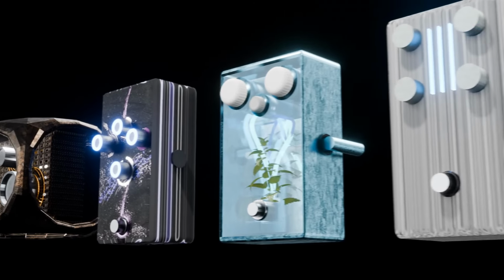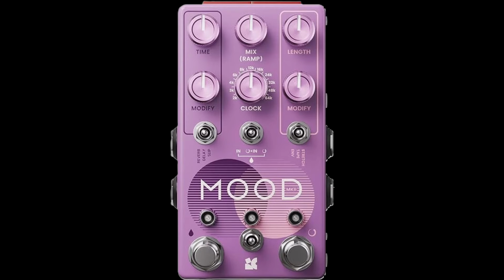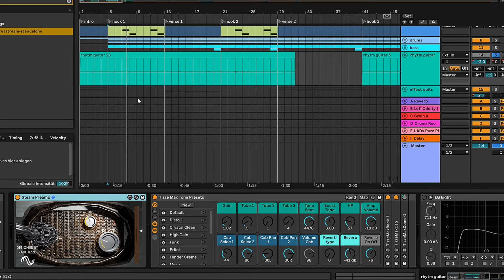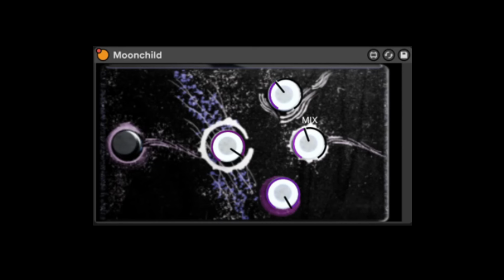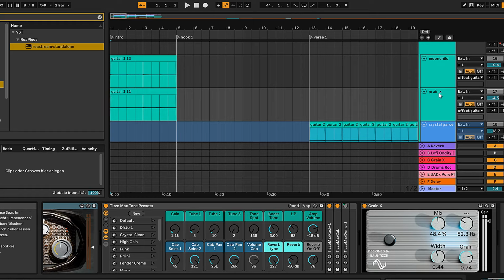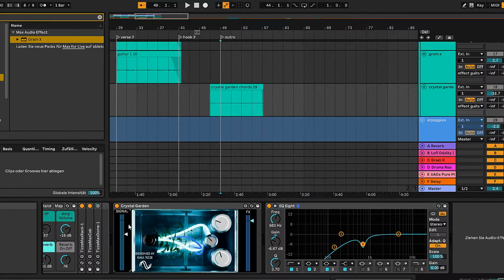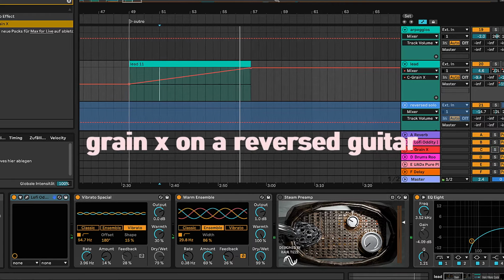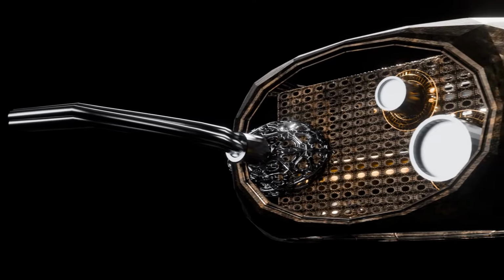4 experimental ableton guitar pedals (that i used on my latest song).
had the pleasure to use the max for live pack "neo pedals" by @raultizze on my latest song "remedies". in this video i'll give you a peek how i used them on this project. overall really inspiring devices for guitar when you wanna get experimental and ambient. links below.